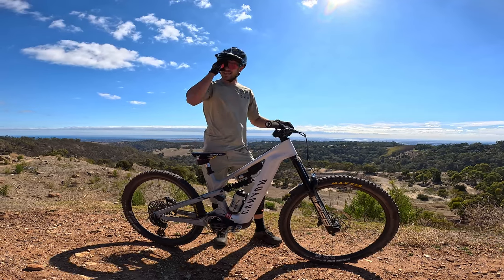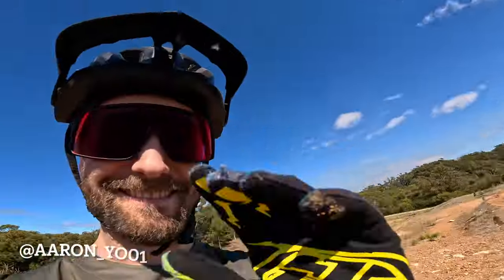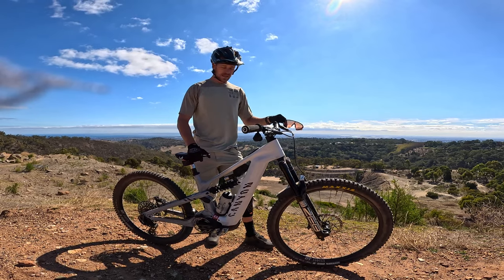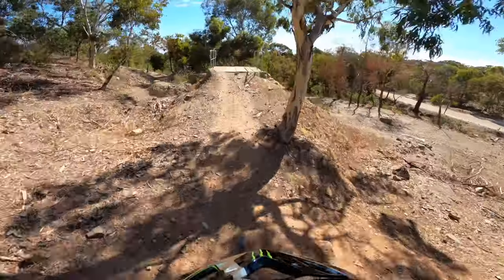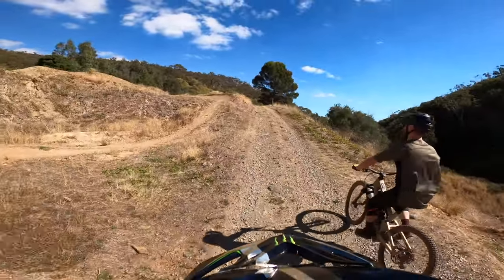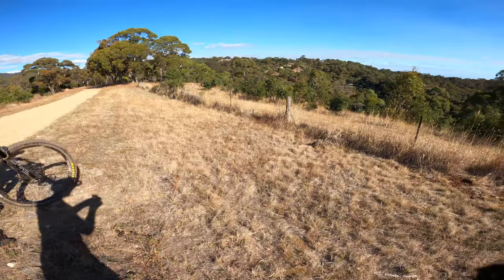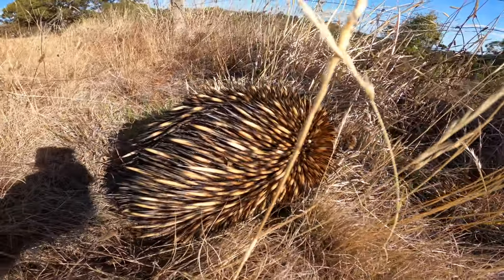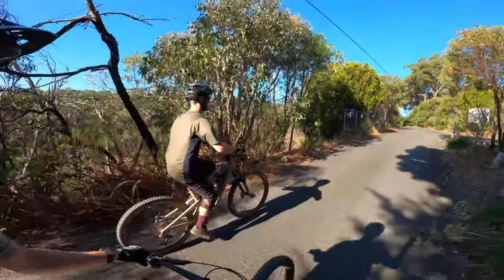MY NEW CANYON STRIVE EBIKE IS CHEATING!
Laps on my new Canyon Strive ON Ebike with Aaron!